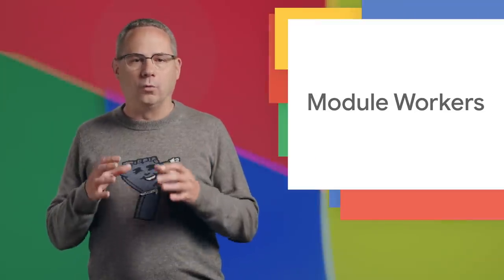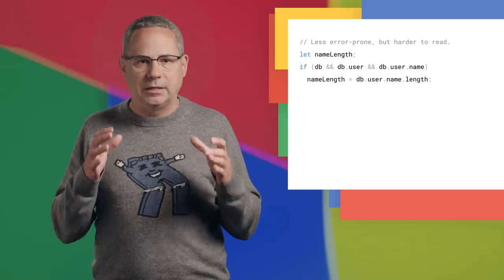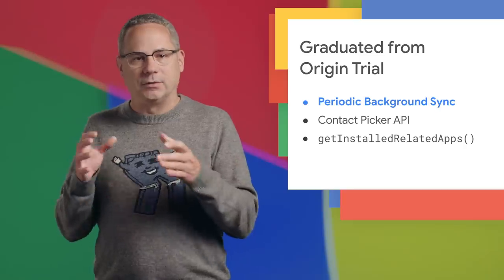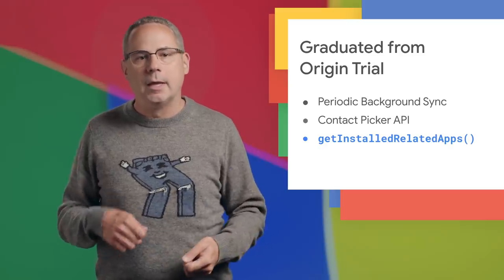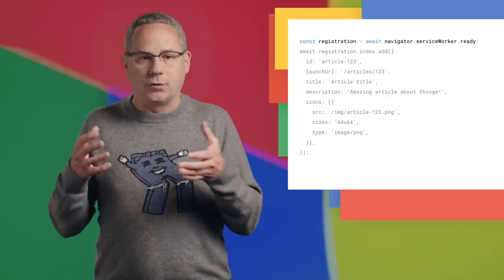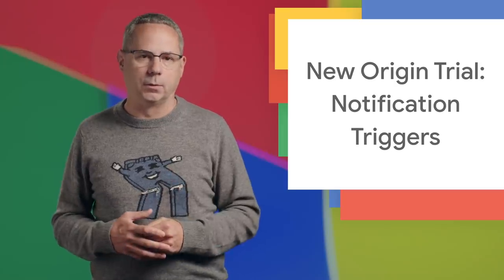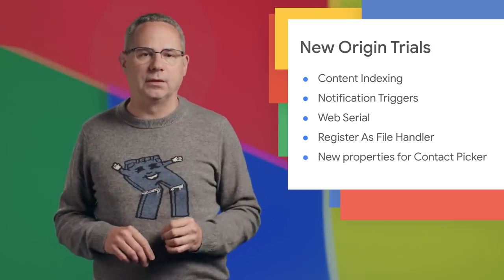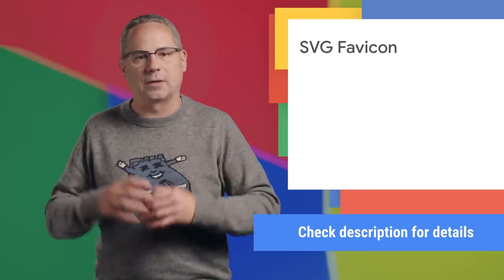New in Chrome 80: Module Workers, Optional Chaining, New Origin Trials, and more!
Chrome 80 is rolling out now, and there’s a ton of new stuff in it for developers! There’s support for modules in workers, optional chaining in JavaScript, new origin trials, features that have graduated from origin trial, and so much more.

Let’s dive in and see what’s new for developers in Chrome 80!